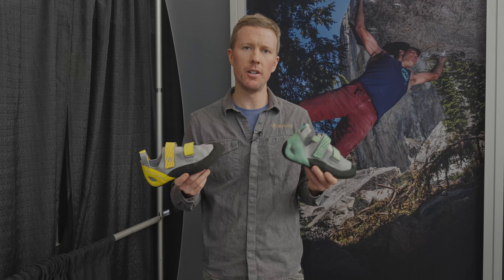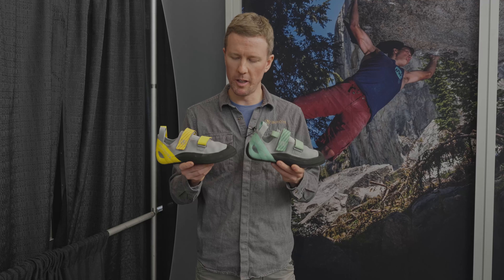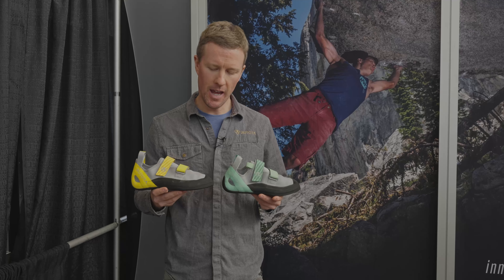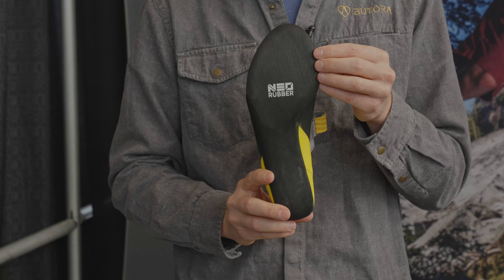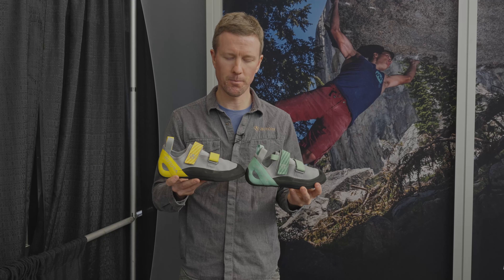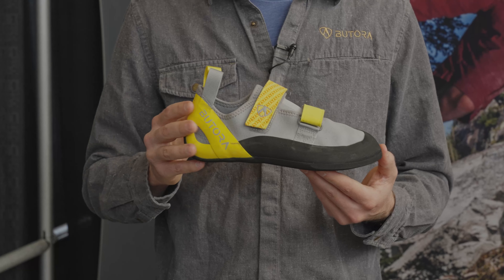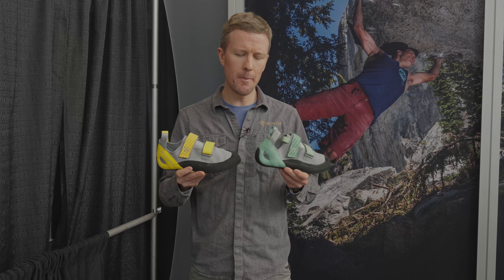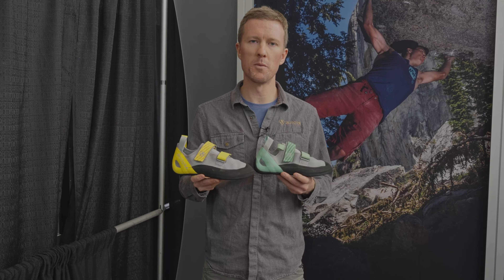Butora Komet climbing shoe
@butora5268 talks about what makes the Komet such a good option for gym training and long endurance sessions. The Komet impressively features an Italian suede leather upper, Butora Neo rubber, a split tongue design and two velcro straps.